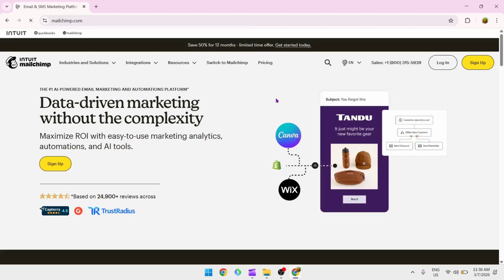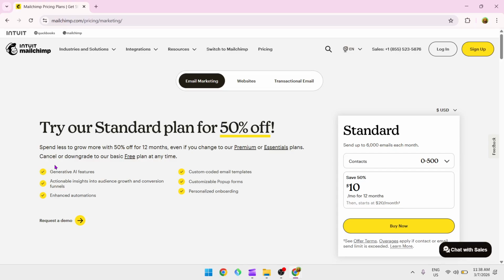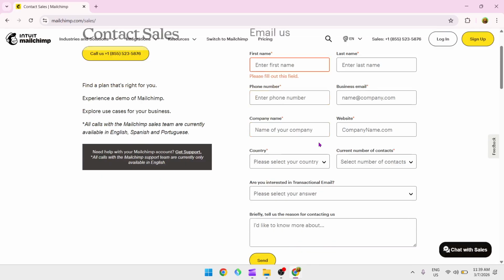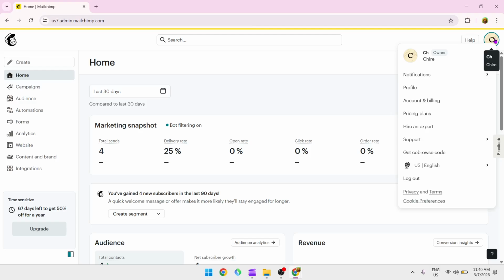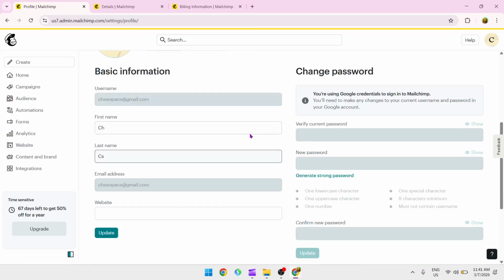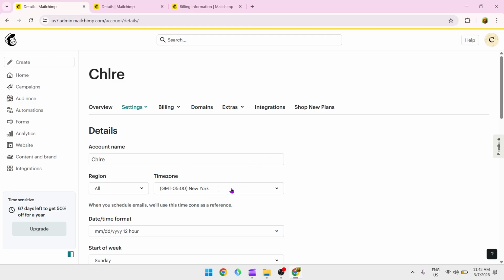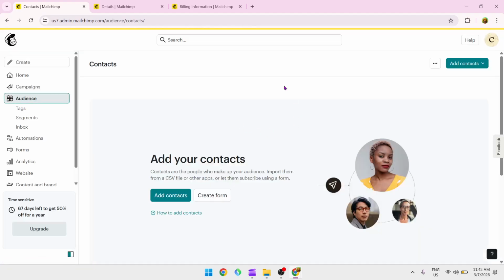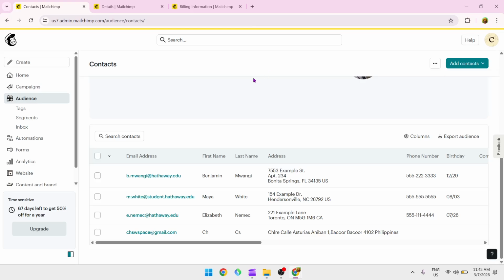How to Set Up a Mailchimp Account and Add Email Lists in 2026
Want to start email marketing the right way? In this 2026 tutorial, you’ll learn how to set up your account on Mailchimp and add email lists so you can begin building and managing your audience.

Mailchimp makes it simple to create an account and organize your contacts into lists (audiences), helping you send targeted campaigns and grow your business efficiently.

In this video, you’ll learn how to:
✅ Create and set up your Mailchimp account
✅ Navigate the dashboard and basic settings
✅ Create or import an email list (audience)
✅ Organize and manage your contacts effectively

This guide is perfect for beginners, marketers, and business owners who want to get started with email marketing in 2026.

By the end of this tutorial, you’ll have a fully set up Mailchimp account with your email list ready for campaigns.